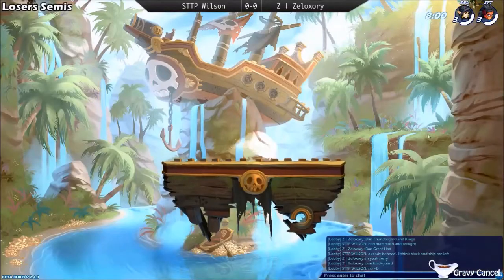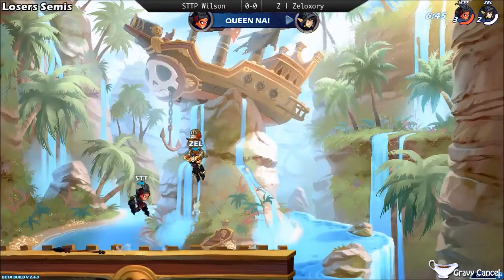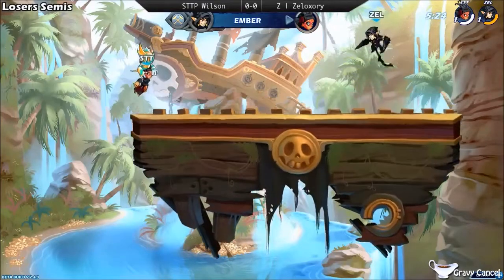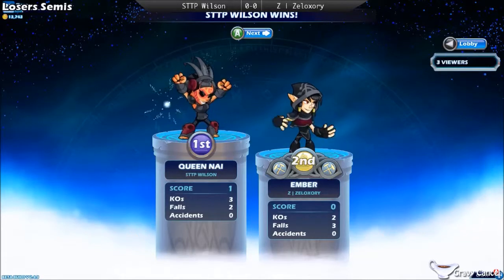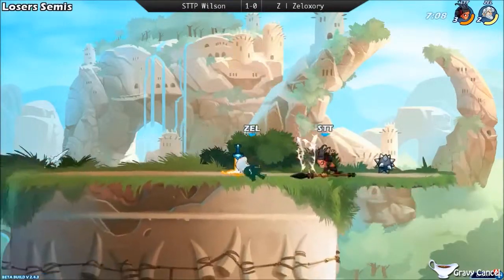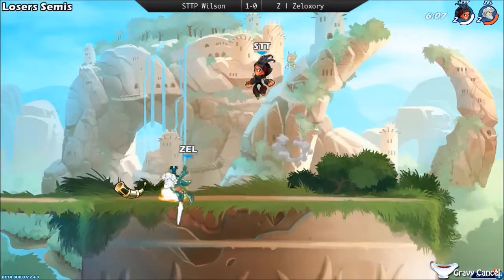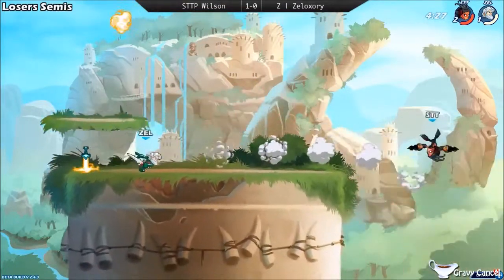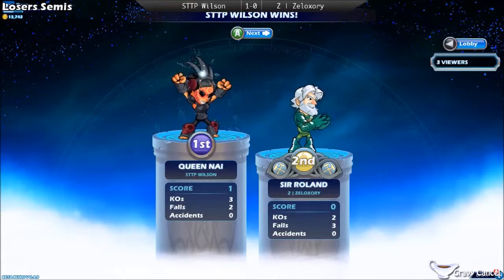GCS 004 - STTP Wilson (Queen Nai) Vs. Z | Zeloxory (Ember, Sir Roland) - Losers Semis - Brawlhalla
Gravy Cancel Sunday is a weekly Brawlhalla tournament that is hosted online every Sunday.

The goal of this weekly tournament is to provide newcomers to Brawlhalla a fun and accessible way to experience a tournament setting while also providing seasoned players a means to prove their skills.

You can sign up for future tournaments by checking in regularly at the Brawlhalla subreddit or being a part of our steam group.